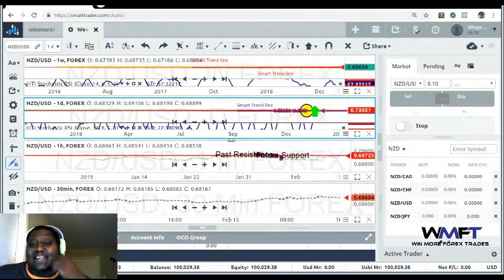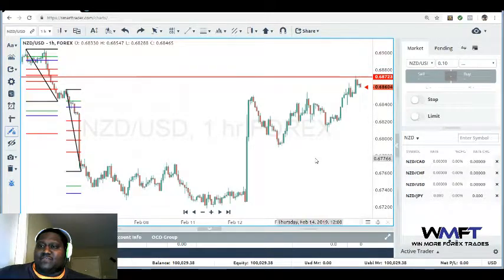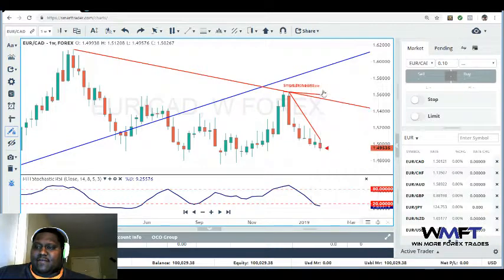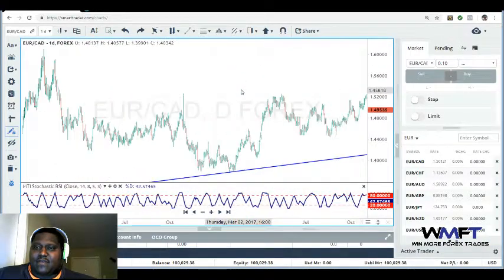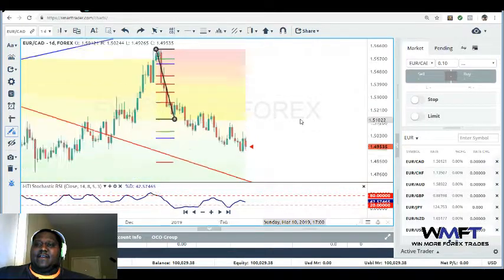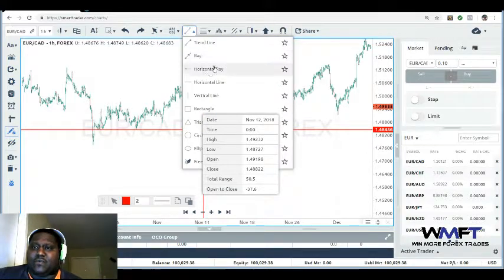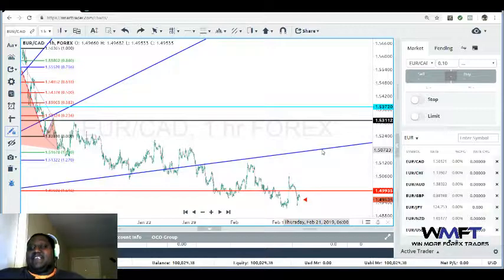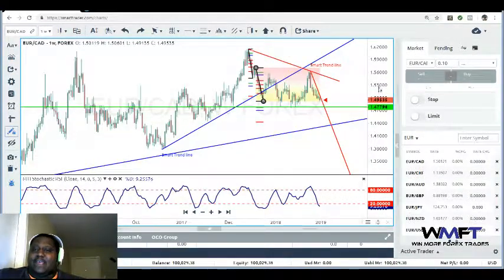2 16 19 EURCAD and NZDUSD update WinMoreForexTrades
NZD/USD Update followed by the EUR/CAD currency pair walkthrough and what im looking from a position trader point of view. I hope you traders enjoy.

and get the SEVEN TECHNIQUES TO WINNING MORE FOREX TRADES. It will tremendously help out your trading.

follow the WinMoreForexTrades facebook page @

Thank you guys for tuning in.